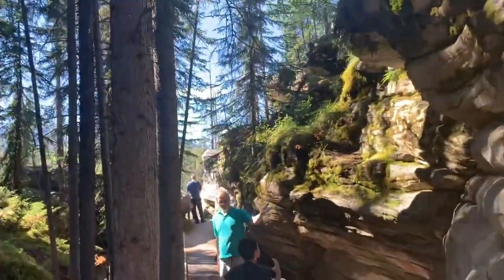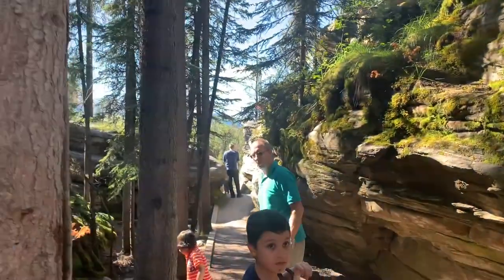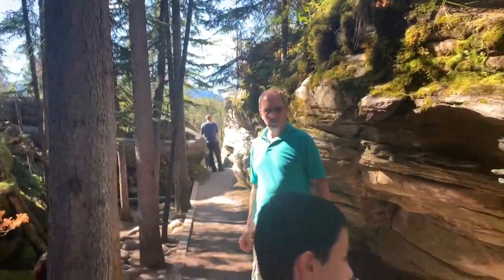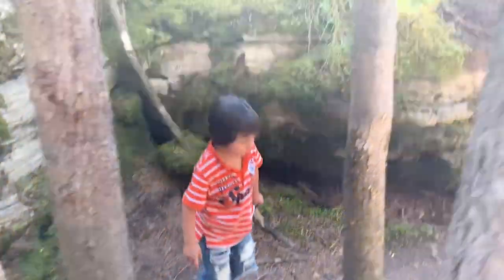Athabasca Falls l Jasper National Park l AB, CANADA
The sound of the waterfalls is like music to our ears! So relaxing... Enjoy viewing!

Track 2
Artist: Slynk